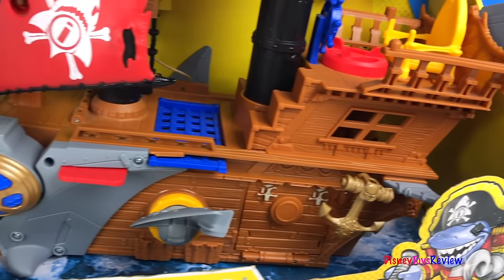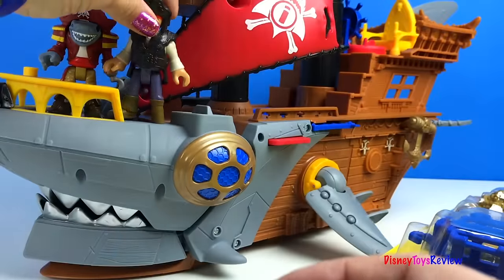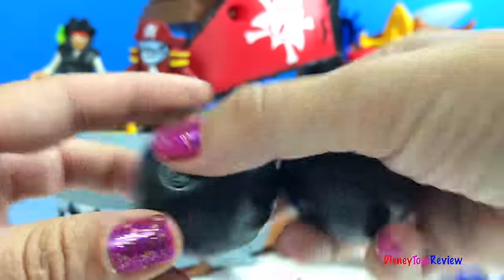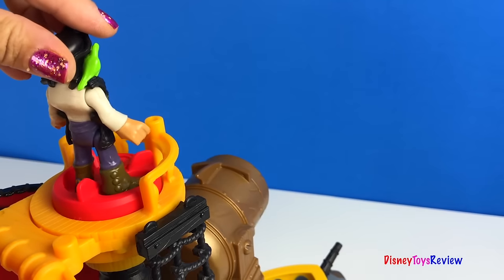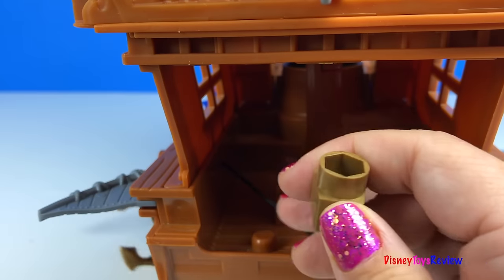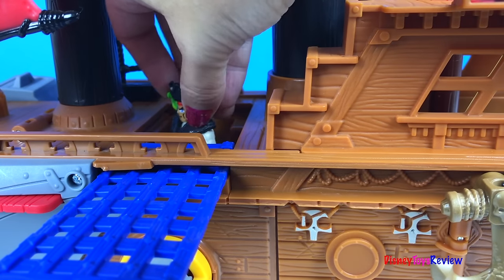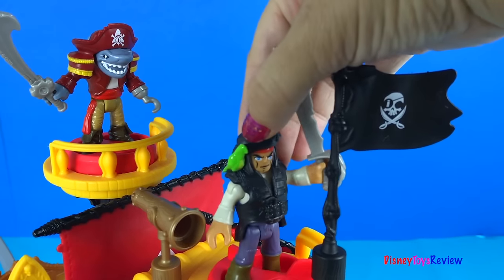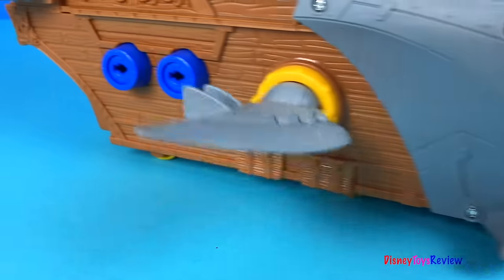FISHER PRICE IMAGINEXT SHARK BITE PIRATE SHIP SAFARI LTD SHARK TOOB & SEA CREATURES - PART 1 OF 2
DisneyToysReview the toy channel presents another toy video: Imaginext Shark Bite Pirate Ship!

Today we are unboxing the Imaginext Shark Bite Pirate Ship. We are taking a close look at everything on this ship! This ship is a great addition to our Imaginext pirate collection! I would love all the toys in this series! This ship is full of fun. There are three different power pads. One power pad activates the shark bite action to trap enemy pirates in the ship's hull. The second power pad activates the cannon, just turn to aim and push to fire. The last power pad can launch the cannon projectiles and open the secret treasure! You can lift the hatch to reveal the trapped prisoners! There is also a plank, a brig and a yardarm! There are two pirates included in this set, including a shark pirate!

Today the captain is gathering up all sorts of sharks and sea creatures from the Safari LTD Shark Toob. What is he going to do with all these sea creatures? Will we be able to save them?